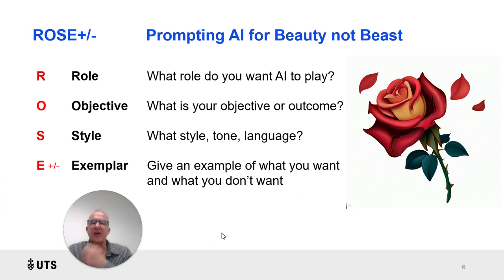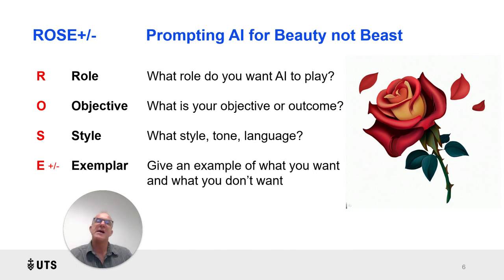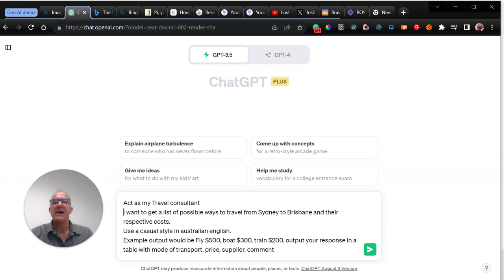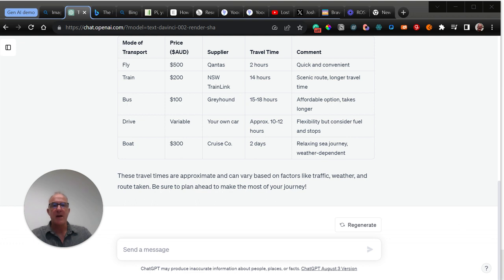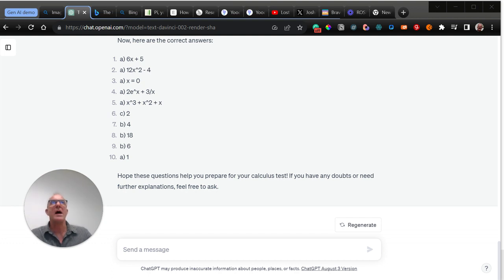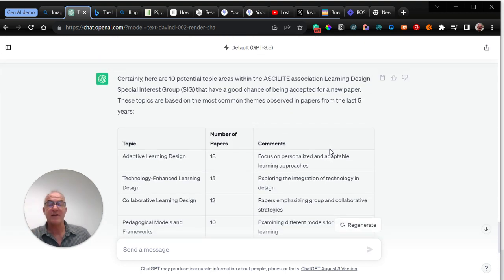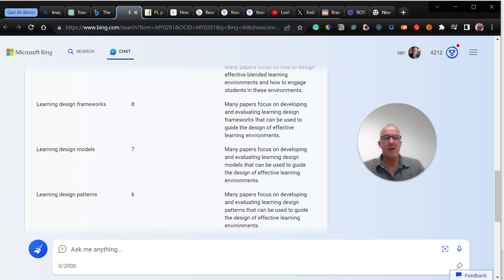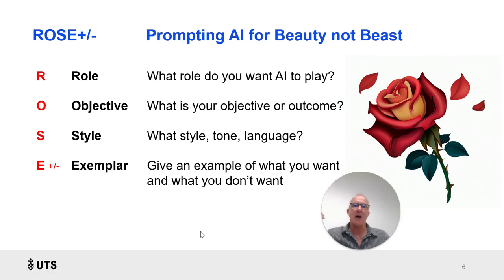Improving your AI prompting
Using the ROSE (Role, Objective, Style, and Exemplar) prompt format